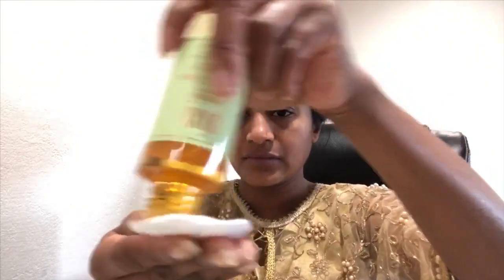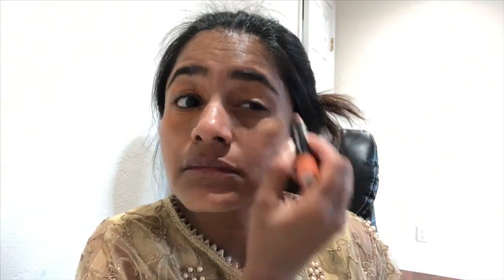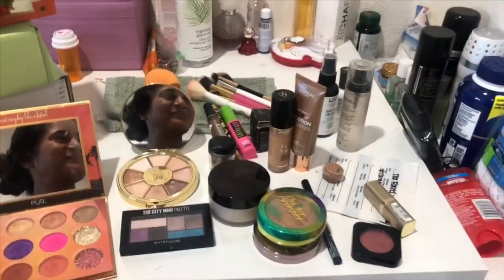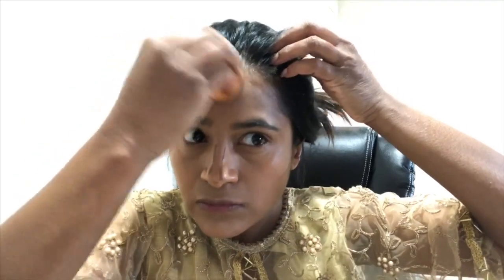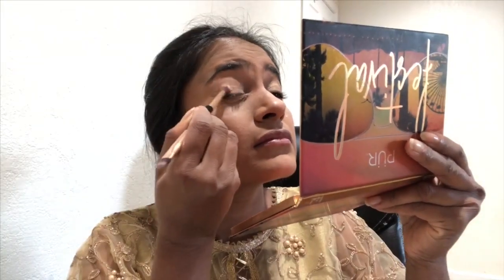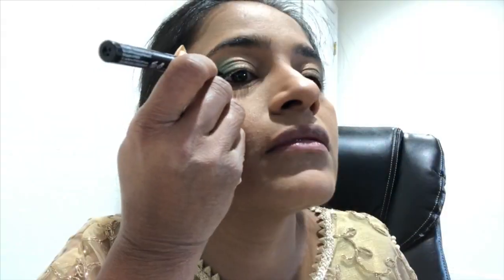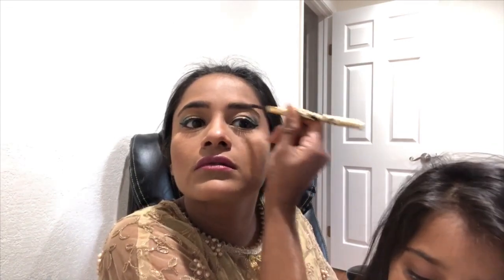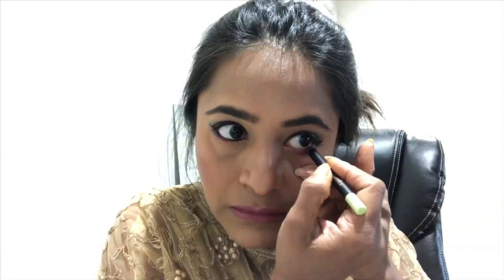Mint Green and Gold Makeup | Get Ready With Me | Step by Step Beginner Makeup Start to Finish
Hi! In this video I'm showing how I apply my makeup from start to end.  Hope you find it helpful.  Comment to let me know.
xoxo
Products mentioned*:
● Toner: Pixi Vitamin C Tonic
(Pixi Glow Tonic that I also like
● Lip Balm: Vaseline
● Moisturizer: L'Oréal Age Perfect Hydra-Nutrition
● Primer: Smashbox Photo Finish Smooth & Blur
● Color Corrector: e.l.f., Deep Skin Tones
● Foundation: Too Faced Born This Way (Caramel)
● Concealer: Too Faced Born This Way (Warm Sand)
● Blending Sponge: Real Techniques Miracle Complexion
● Setting Powder: Laura Mercier, Translucent (for very fair to medium skintones)
● Contour: L.A. Girl HD Concealer (Espresso)
● Bronzer: Physicians Formula Butter
● Eyeshadow:
- Maybelline The City Mini Palette, Graffiti Pop
- PÜR Festival
   - MAC glitter (Reflects Antique Gold) what I have is a very old version, probably unavailable now or not sold anymore or by another name?
● Eyebrow Pencil
● Eye Liner: NYX Epic Ink
● Mascara: Maybelline Great Lash Waterproof
● Pencil Eyeliner: Pixi Endless Eyeliner Silky Eye Pen Black Caviar
● Lipstick: L'Oreal Paris Colour Riche Lipcolour, Blushing Berry (#590)
● Blush: NYX (Bitten)
● Highlighter: Girlactik Skin Glow Duo (Moonlight)